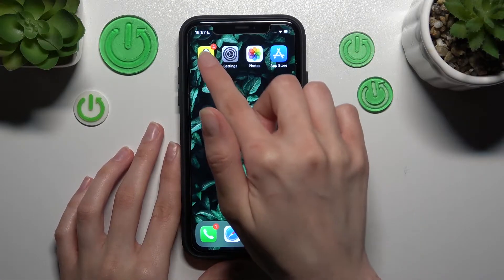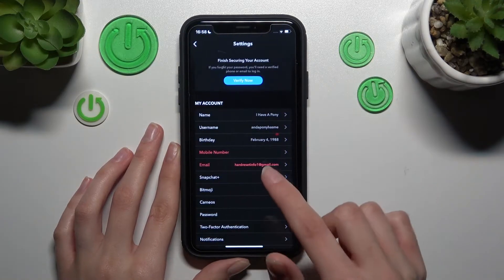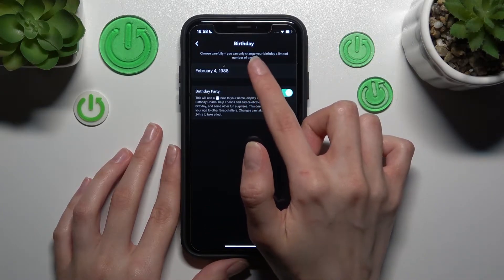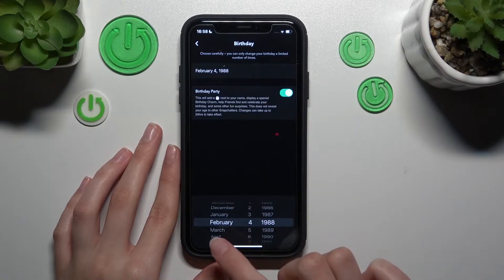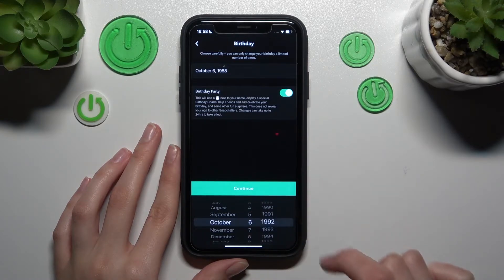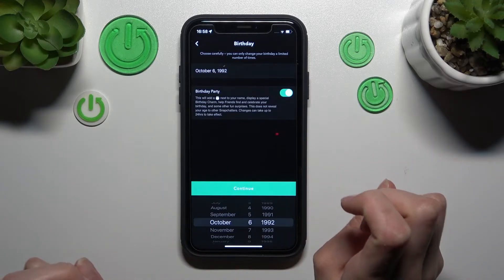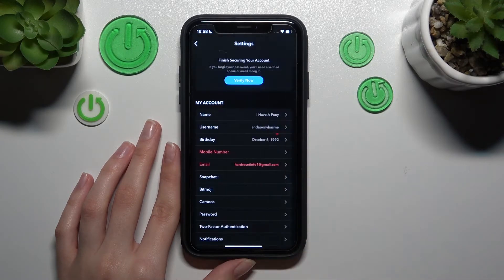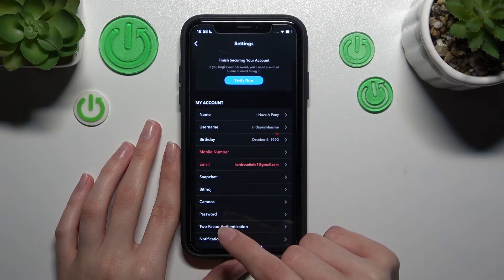How to Change Birthday Date on Snapchat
Before we start, you need to know that users under 18 will not be able to change their birth year at all and you can only change your birthday a limited number of times! Your birthday is an important piece of information on Snapchat since it allows your friends to remember your special day and wish you a happy birthday. Follow our steps and simply change your birthday on the Snapchat app.

How to change your birthday date on Snapchat? How to change birthday date on Snapchat? How to Set or Edit your Birthday on Snapchat?